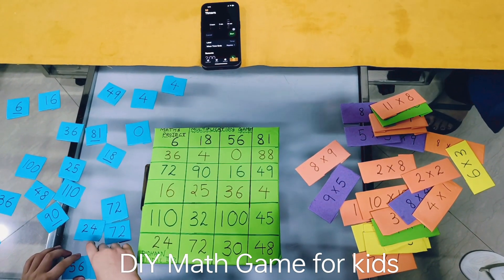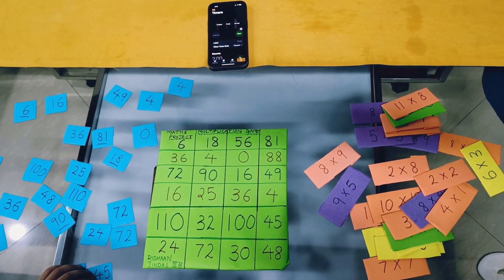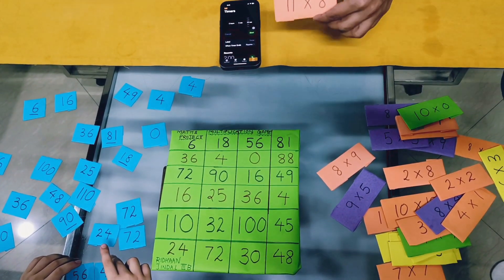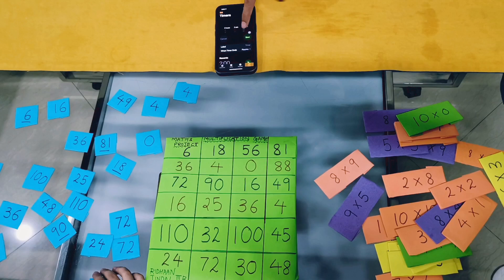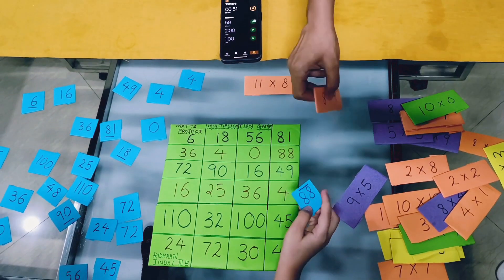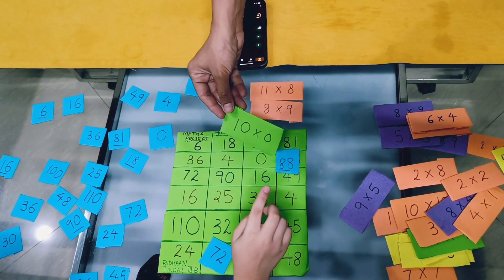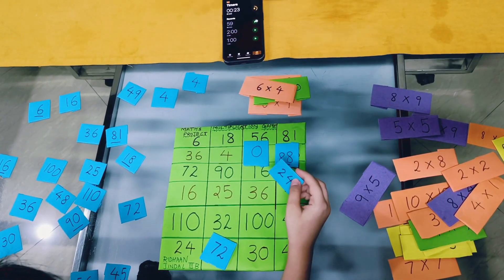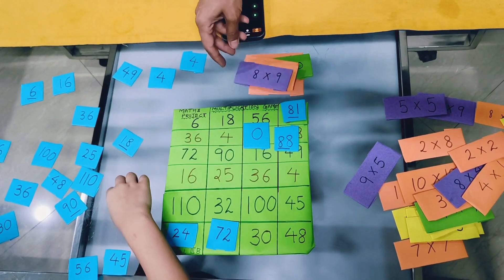DIY Math Game for kids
multiplication games for kids